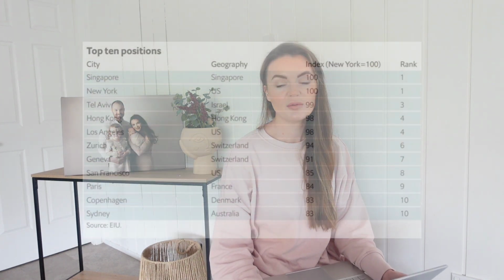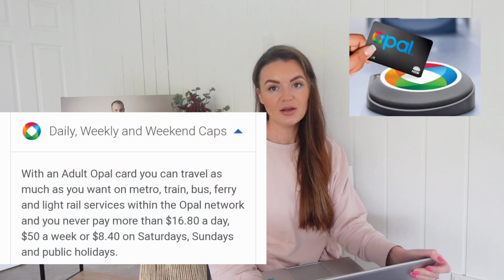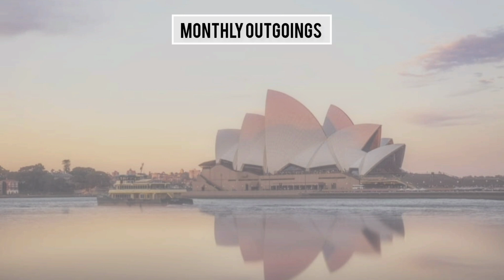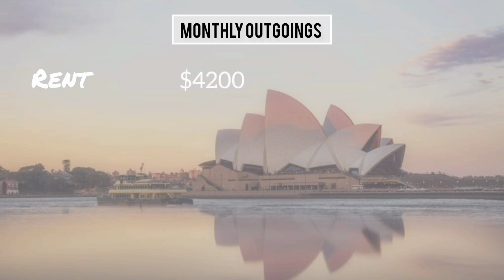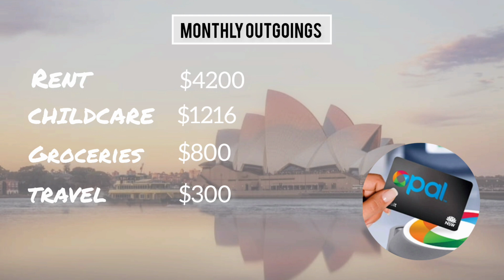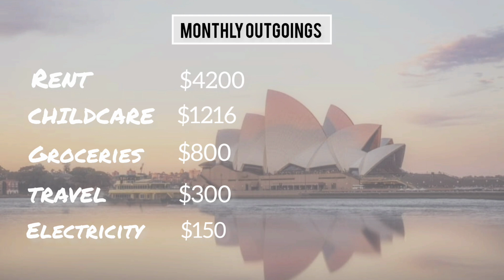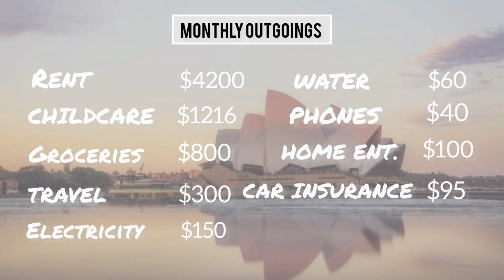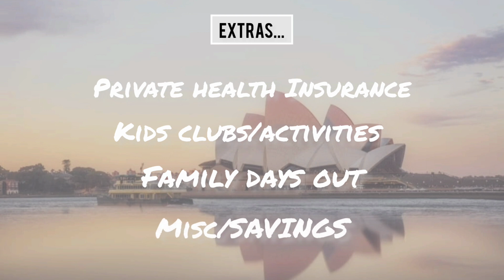Family Cost of Living in Sydney 2023- Our monthly outgoings as a family of 4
We share our detailed monthly outgoings as a family of 4 living in one of the world's most expensive city's!

The cost of living in Sydney is
22% more expensive than in Melbourne
25% more expensive than in Perth
1% more expensive than in Brisbane
49% more expensive than in Adelaide

Links to videos detailed-